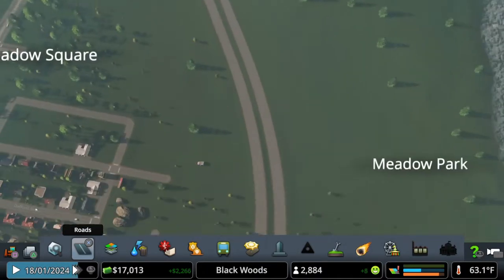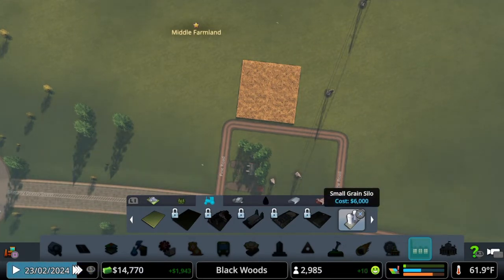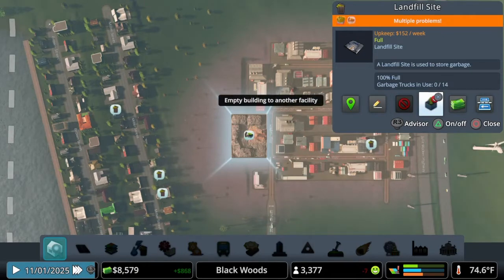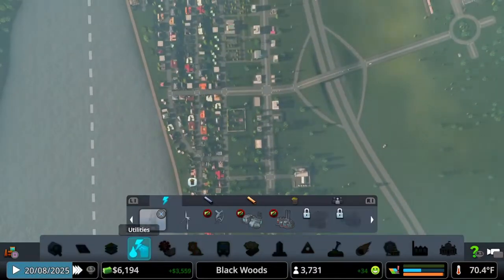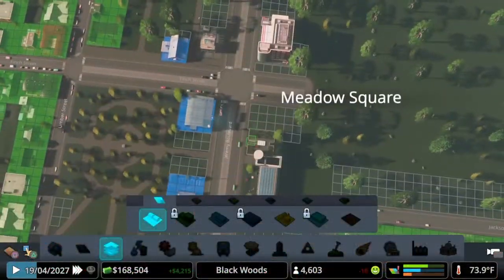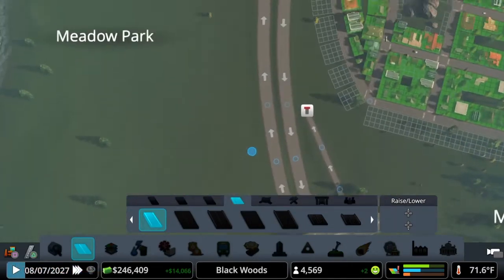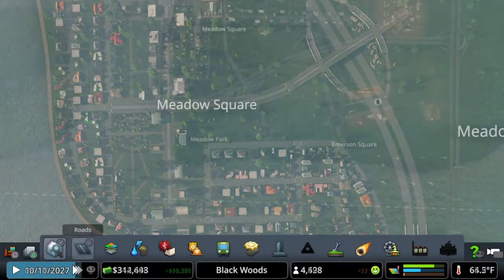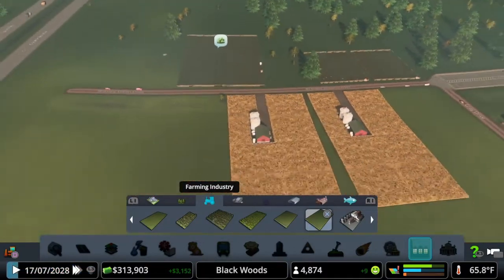CITIES SKYLINES - 5* Star FARMLAND - INDUSTRIES DLC - 2022 - PS4 - Let's Play Tutorial for CONSOLE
Black Woods map redo, 2022 build and let's play tutorial.

In the second episode of this years series we start by building a Five Star agricultural farm industry, using the INDUSTRIES DLC.

We explain the supply chain for the DLC and build all of the assets in the episode so you can understand how to manage your industry areas.

We also cover the basics of building a service interchange exiting the highway, bringing a collector road into our residential  area.

Playstation 4 Vanilla Tutorial